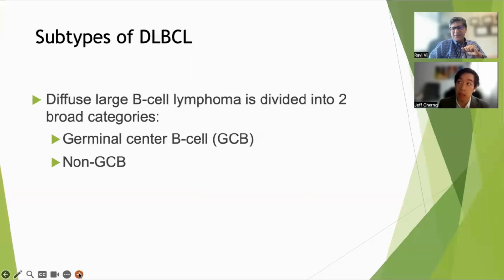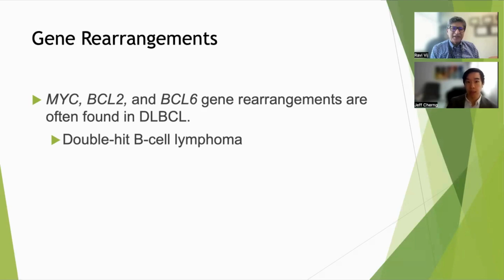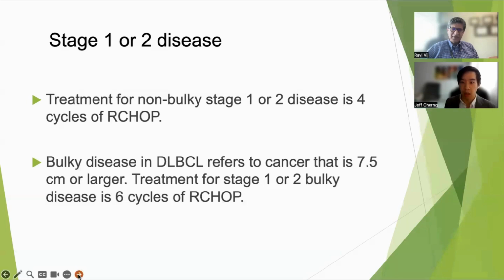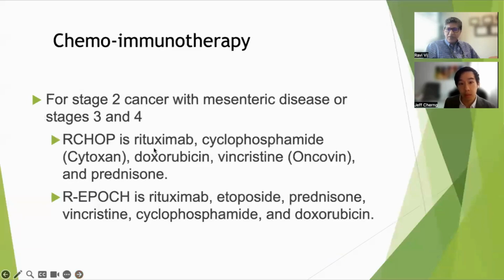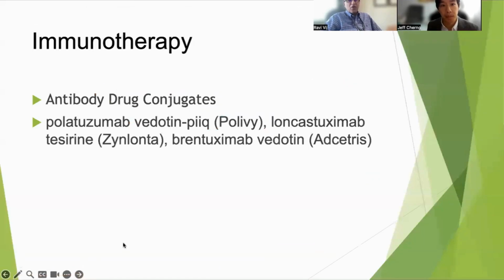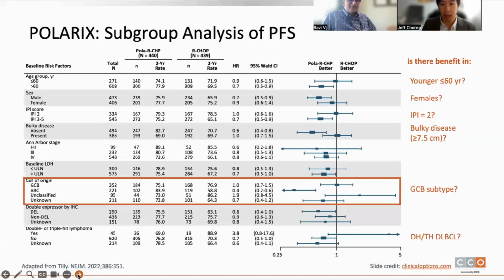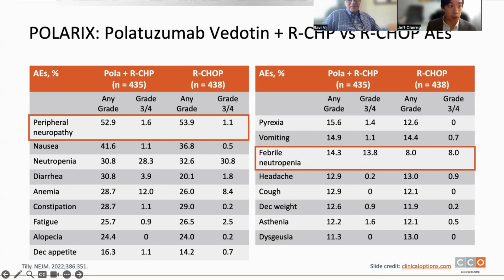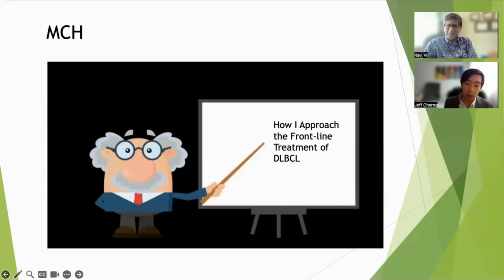Ravi Vij, in Discussion with Dr. Hua-Jay "Jeff" Cherng, MD On Approacing Front-Line Treatment DLBCL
Ravi Vij, in Discussion with Dr. Hua-Jay "Jeff" Cherng, MD, Assistant Professor of Medicine, Division of Hematology and Oncology, Columbia University Irving Medical Center, NewYork, NY: On Approacing Front-Line Treatment of DLBCL